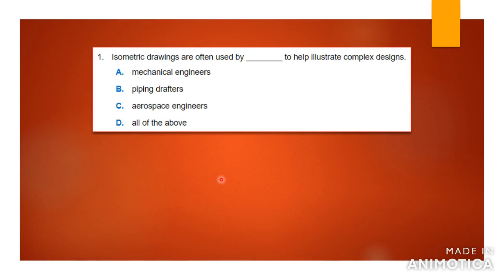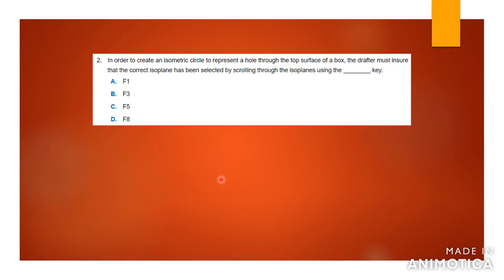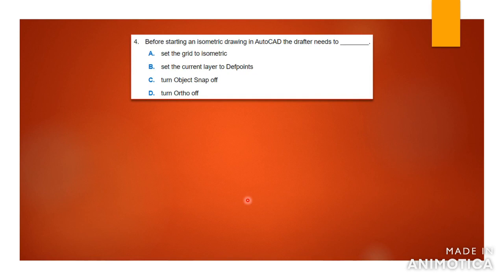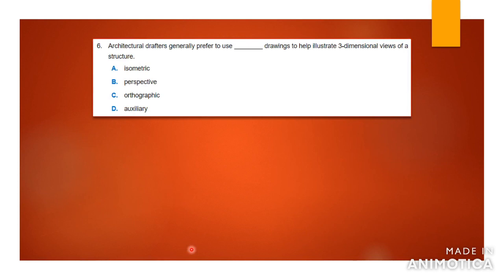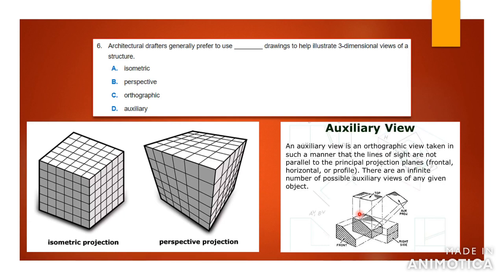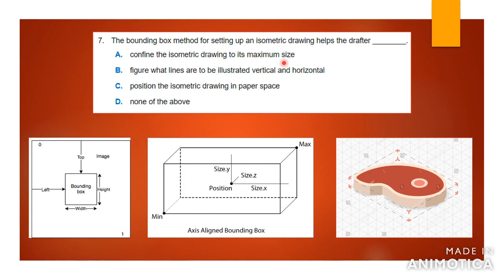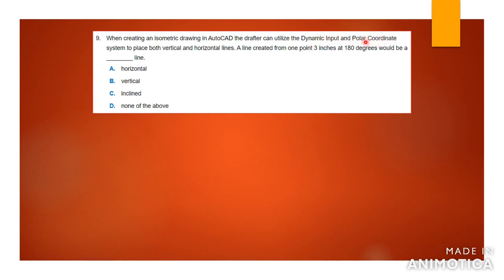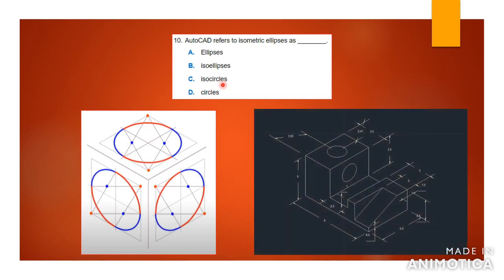Technical Drawing - Isometric Drawings - CSEC - Multiple Choice 4